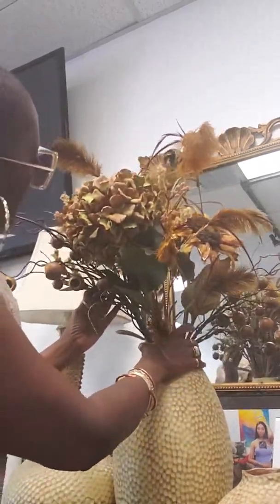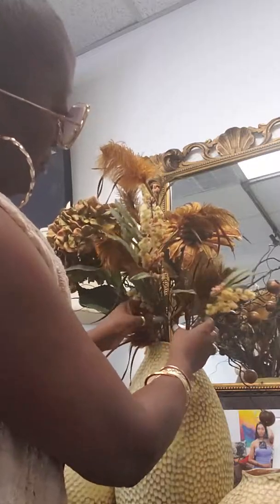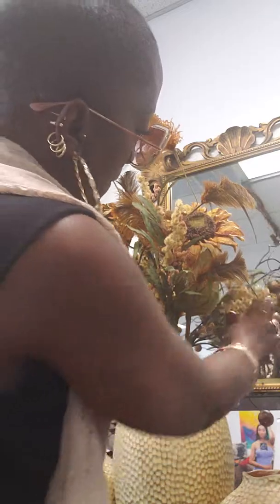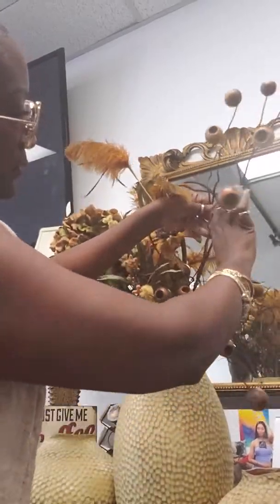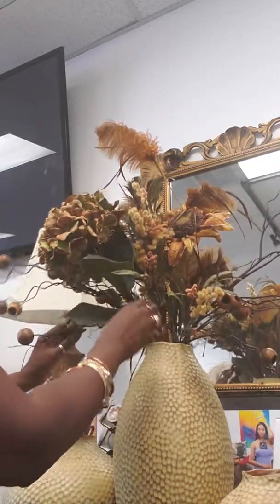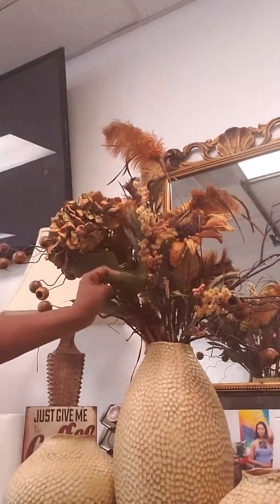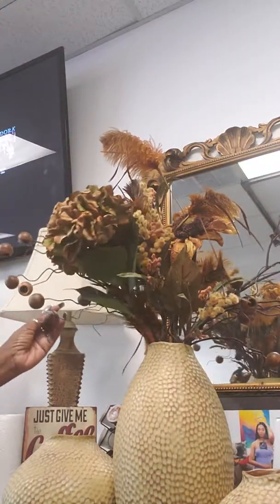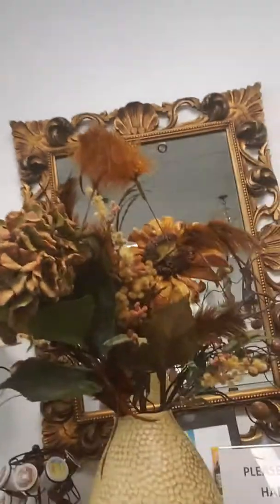Making a arrangement for my boutique